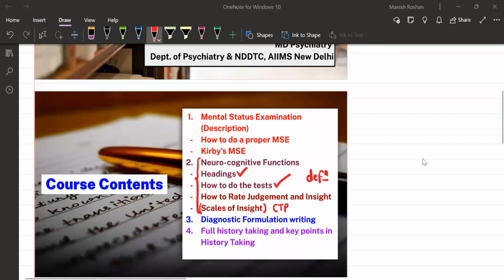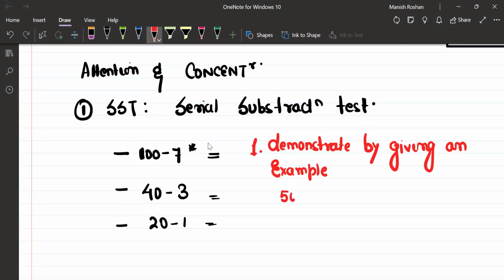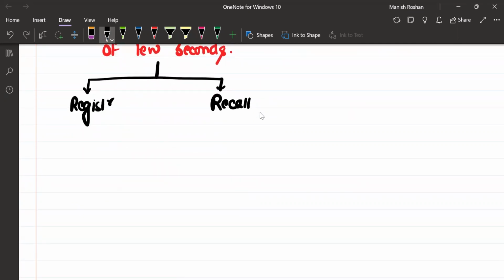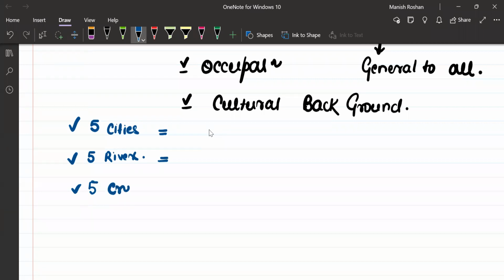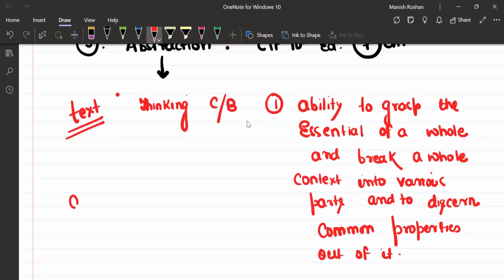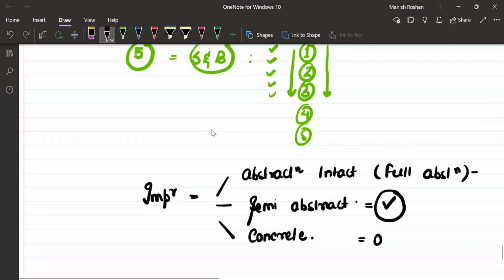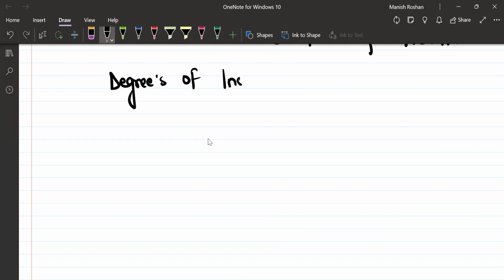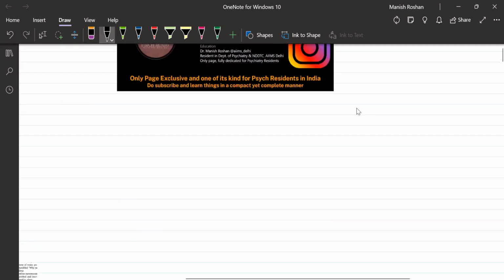Psych Reads Basics 1 Neuro Cognitive Function Assessment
Neuro-Cognitive Functions are all summarised with definitions and how to do the tests. All references have been checked and have been quoted wherever it is needed.